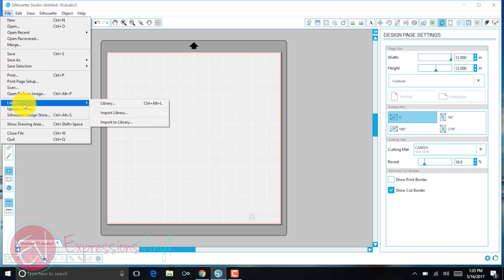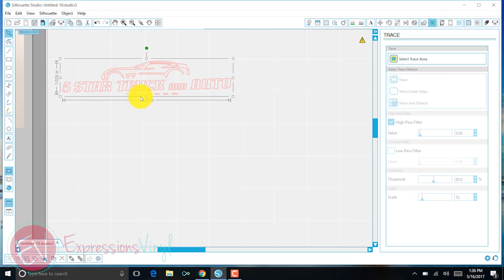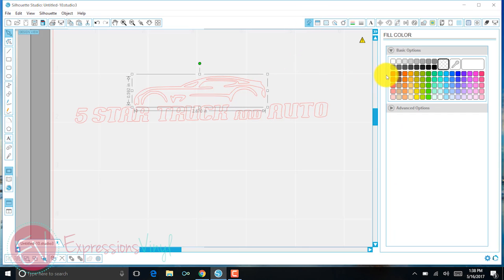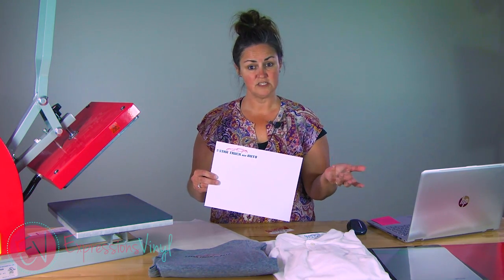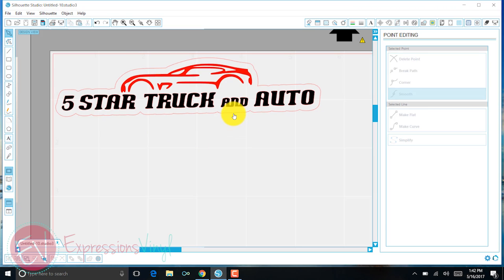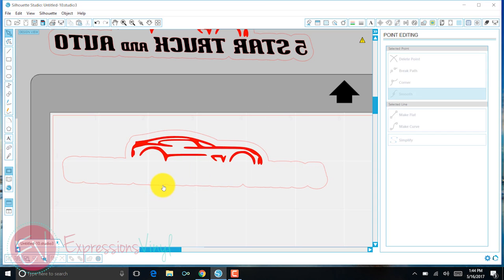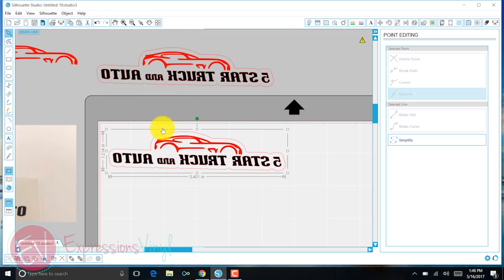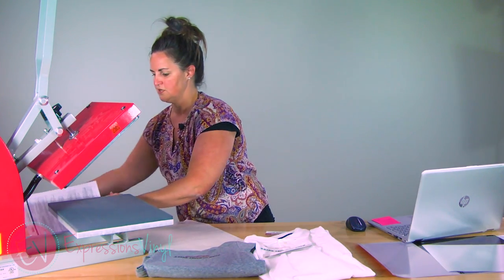Create a Custom Shirt Logo Using Heat Transfer Vinyl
In this video, Bonnie goes over the process of turning a logo on a business card into a logo on a t-shirt.

She starts out with showing how she imports the logo. For this project, all Bonnie did was take a picture of the logo on her husband’s business card with her phone. She just uploaded that photo to her computer and imported it into Silhouette Studio.

She then uses the trace tool to trace the image and cleans up the stray anchor points. To ungroup the design, she right-clicks and selects release compound path. This ungroups each portion of the project and makes it editable.

After she has it exactly like she wants she duplicates each layer and cuts it out using her Silhouette Cameo. She then shows how to layer each piece of vinyl to a shirt using a heat press.